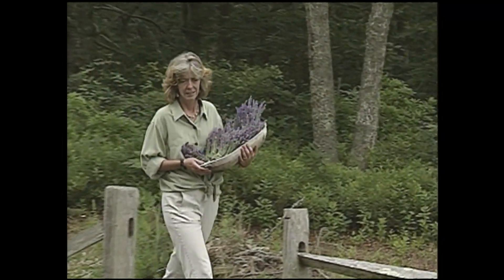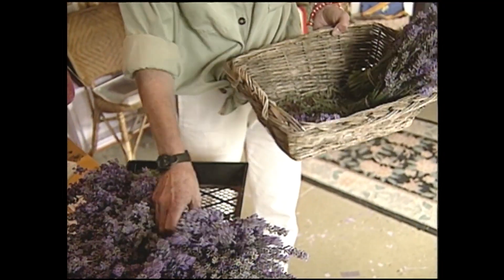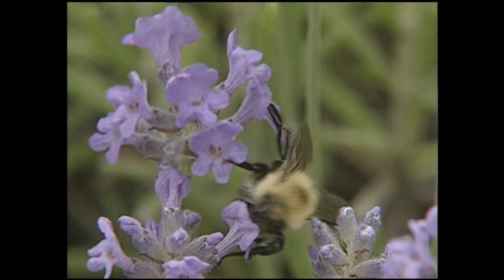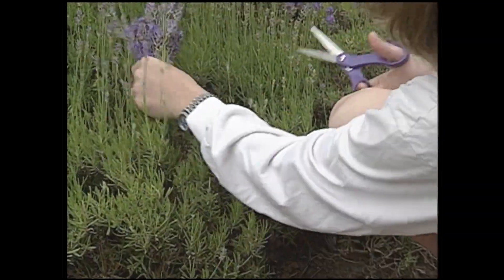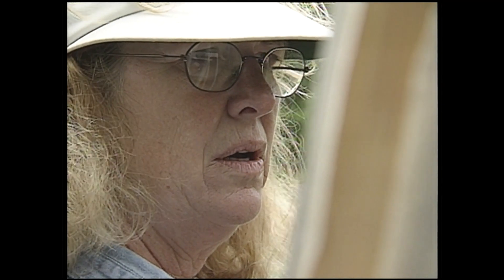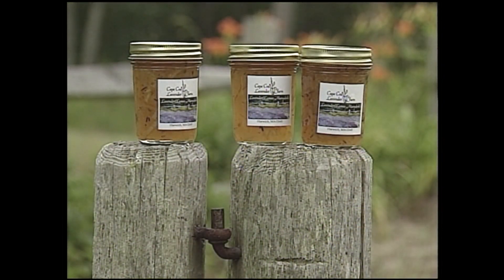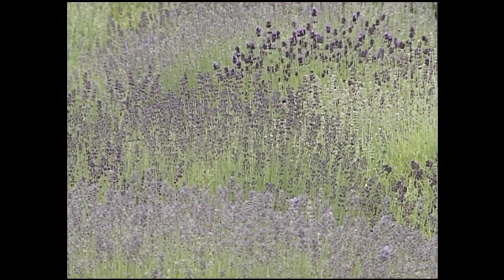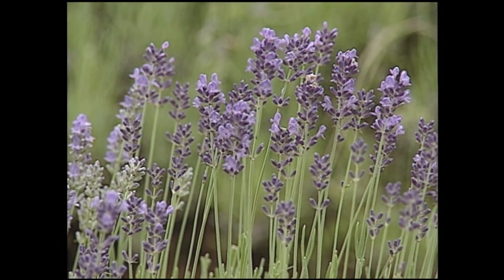Classic Chronicle: Cape Cod Lavender Farm celebrates the senses